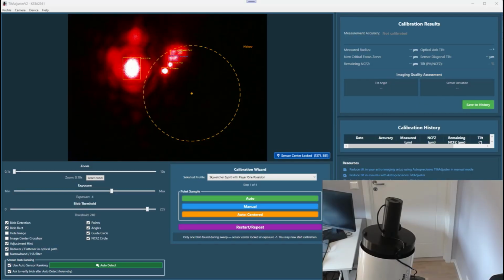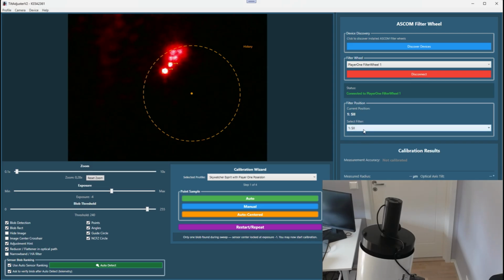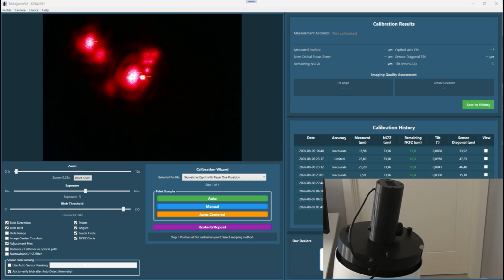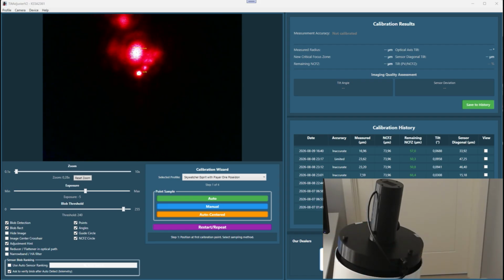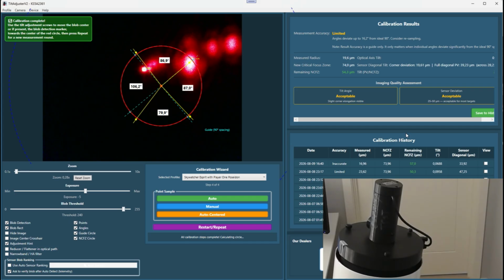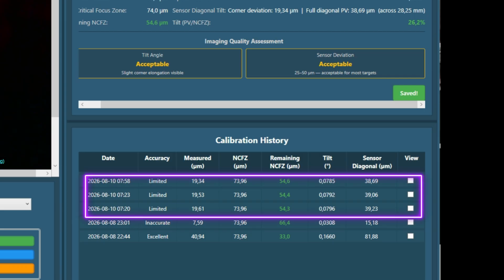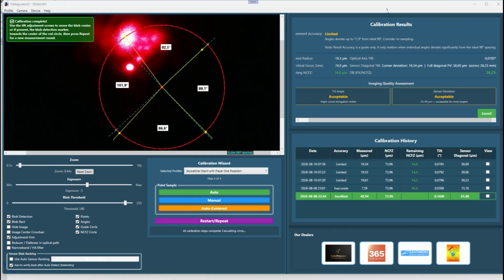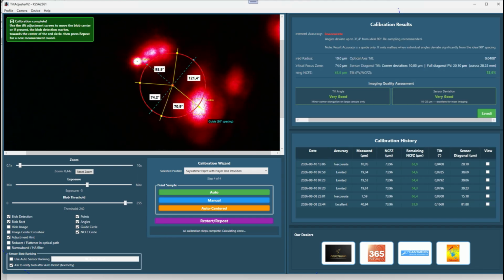How to remove Tilt from a Refractor Setup with Astroprecisions TiltAdjuster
For more than a year, we’ve been delivering the TiltAdjuster as a reliable tool for reducing tilt in the astro‑imaging stack, excluding the telescope itself.

This video show how a you can adjust the setup including the telescope. I demonstrate in this video how my setup that includes a Skywatcher Esprit 150 ED is adjusted,

🌌 Why Tilt Measurement Matters
- Even minor tilt can lead to:
- Elongated stars in the corners
- Uneven star shapes across your frame
- Poor field flatness in deep sky imaging
- Using the TiltAdjuster helps you diagnose tilt accurately, so you know where to make adjustments    and achieve round stars across the field.

🔎 Relevant Search Topics
Astrophotography tilt measurement
TiltAdjuster diagnostic tool
Tilt measurement in imaging train
Imaging train setup for tilt detection
Backfocus and sensor tilt
Field flattener tilt measurement
Refractor and astro imaging tilt